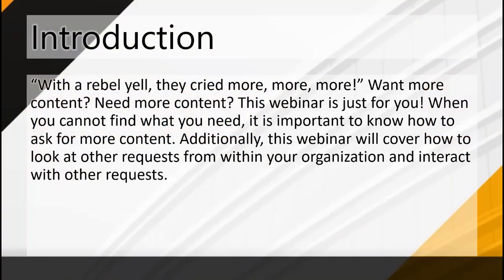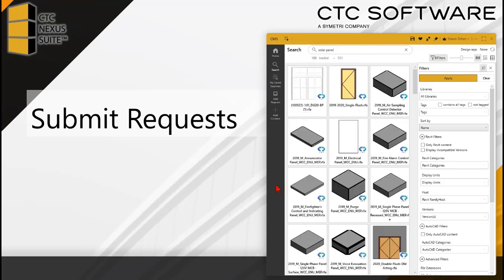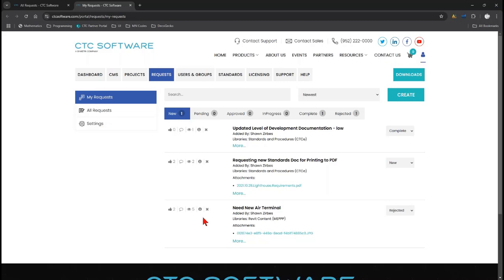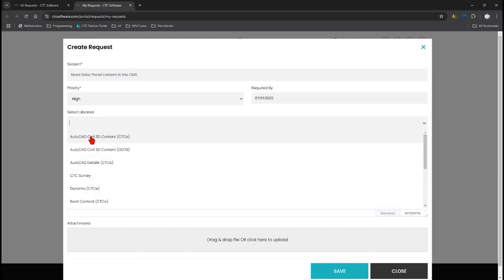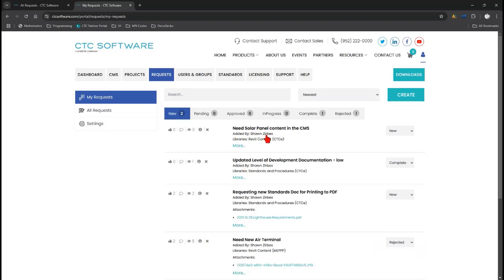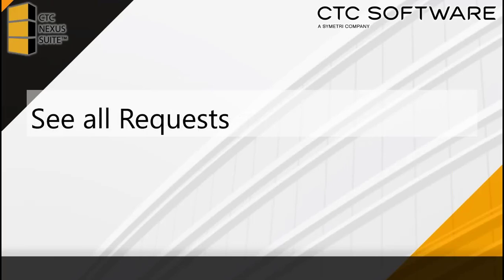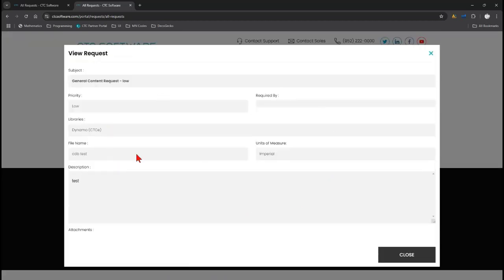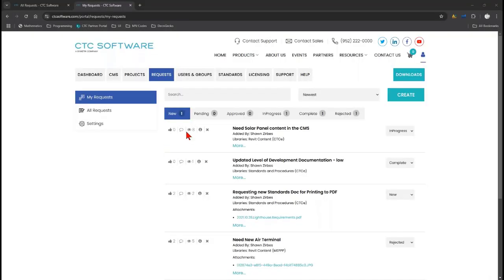Nexus CMS User Learning Series: Requesting More Content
"With a rebel yell, they cried more, more, more!"  Want more content? Need more content?  This webinar is just for you! When you cannot find what you need, it is important to know how to ask for more content. Additionally, this webinar will cover how to look at other requests from within your organization and interact with other requests.

Learning Objectives:
1. Discover how to submit requests
2. Define how to update your submitted requests
4. Understand how to get notified when your request is complete